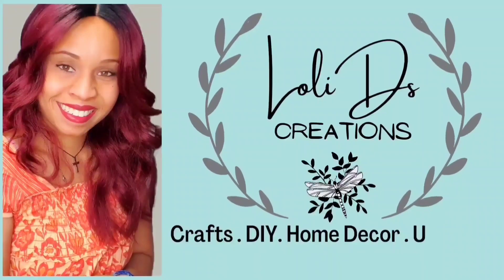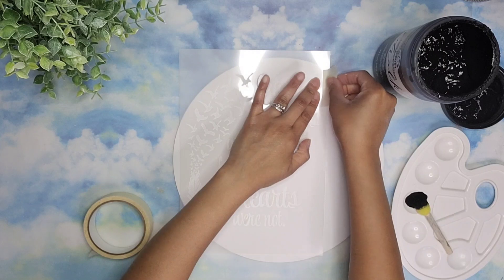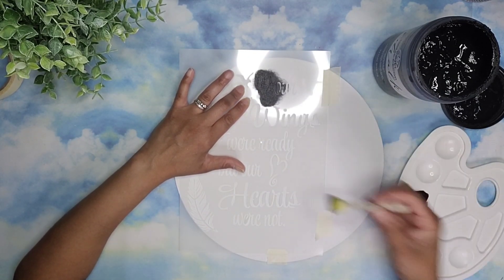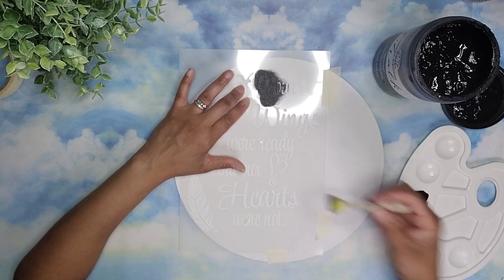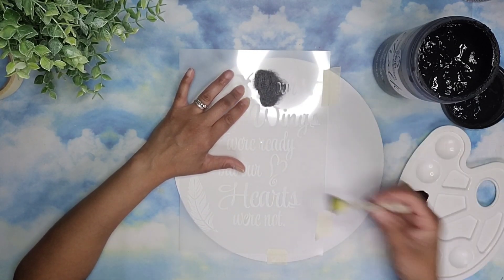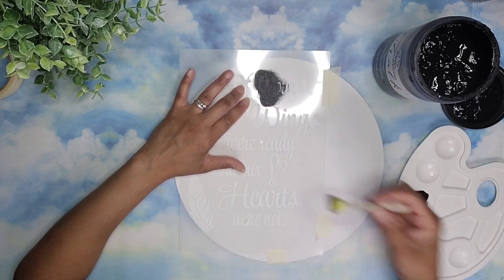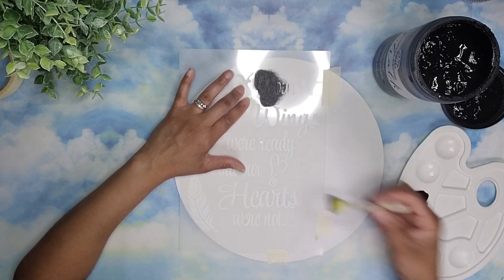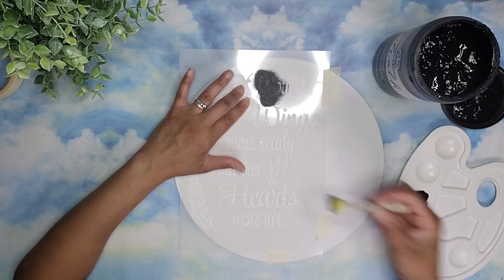2 Creative DIY Home Decor Ideas Using Dollar Tree Wood Rounds | Dollar Tree Crafts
We're diving into some incredible DIY home decor ideas using Dollar Tree wood rounds. These versatile and budget-friendly wooden pieces are perfect for adding charm and creativity to any room in your home. Whether you're looking to spruce up your living room, bedroom, or even your outdoor space, we've got you covered with these simple yet stunning projects.

In today's video I'll show you how to create a beautiful keepsake art piece to display a photo of a love one that is no longer in this earth but still lives in our heart

The second project is a elegant and cheerful door or wall hanger that is sure to impress.

Today video is part of the Wood Round or Wreath Wednesday. In this collaboration we are challenged to create diys using wood rounds or Wreath forms. It's hosted on the 4th Wednesday of every month by

Aurea@DIYwithAurea  & Loli @lolidscreations

This video contains great DIY home decorating ideas that are easy to make and budget-friendly. Most projects can be made using dollar tree supplies.

Amazon Store

My Etsy Store:

fav30577